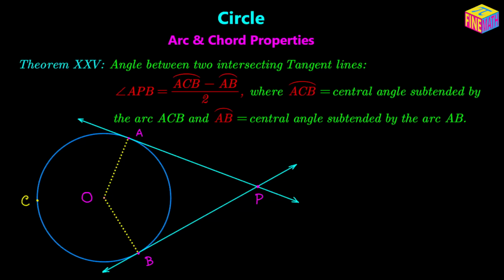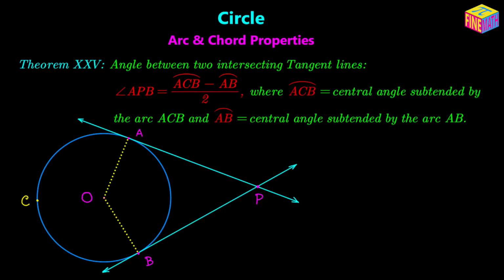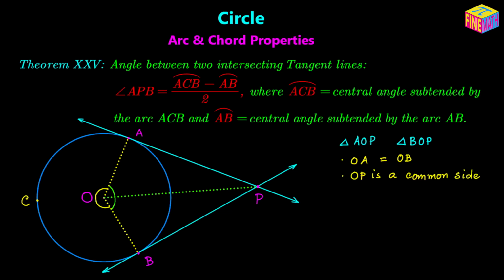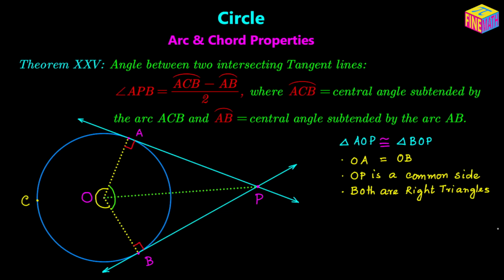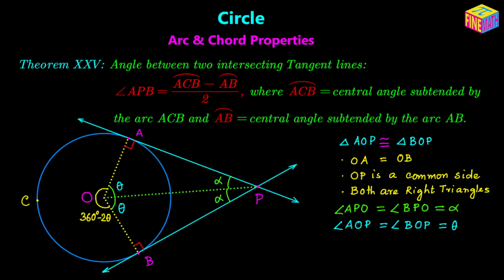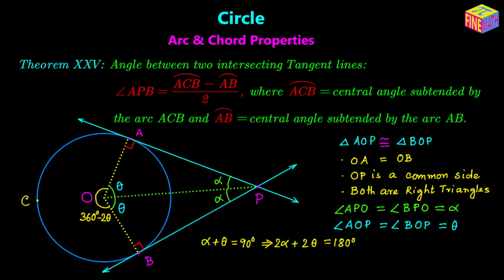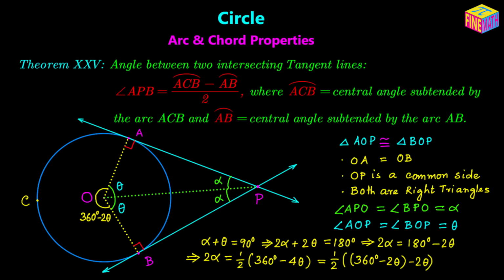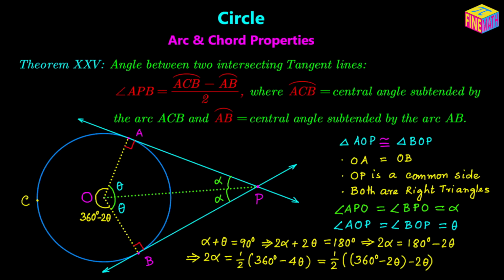Circle Theorem-XXV : Angle Between 2 Intersecting Tangent Lines | JEE | CBSE | ISC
In this video I have explained in details how to determine the angle between 2 intersecting Tangent Lines.